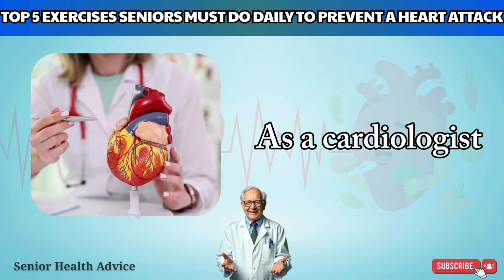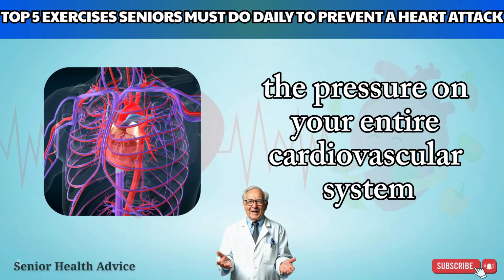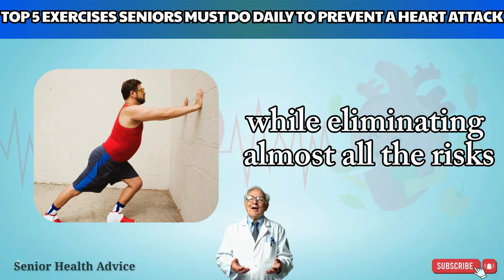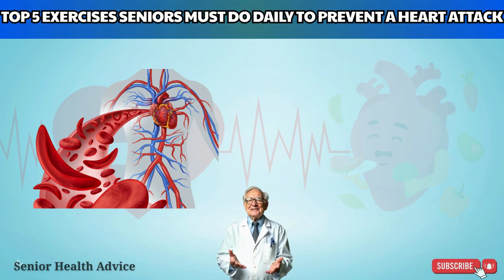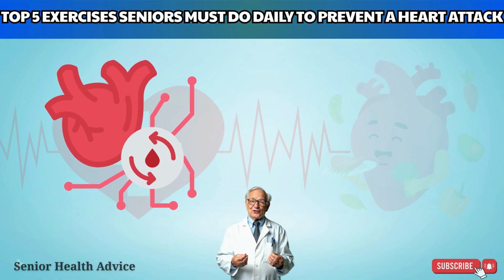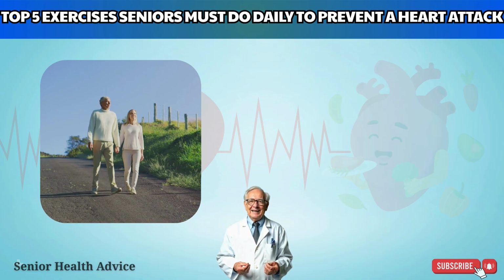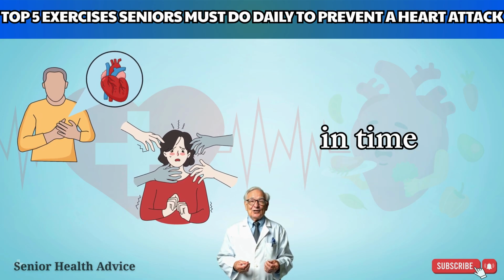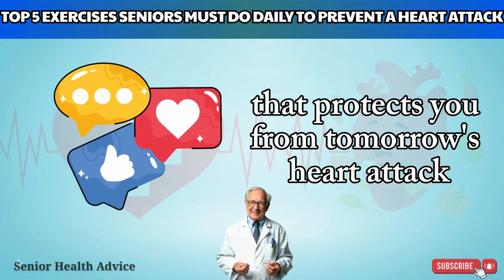Top 5 Exercises Seniors Must Do Daily to Prevent a Heart Attack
Most seniors fear overexertion. But the real danger? Inactivity.
Every year, thousands of older adults suffer a heart attack not during a workout, but while sitting still. Why? Because the heart is a muscle. And like any muscle, it weakens without movement.

In this video Top 5 Exercises Seniors Must Do Daily to Prevent a Heart Attack, a cardiologist reveals 5 simple, low-impact healing movements you can do at home to protect your heart, improve blood flow, and reduce your risk of heart attack starting today. No gym. No equipment. Just smart, safe movements designed specifically for people over 60.

💬 What’s your biggest challenge in staying active after 60? Share in the comments, your story could help someone else take the first step.

👍 If you care about your heart, hit LIKE
📤 And SHARE this with someone who wants to stay independent, strong, and safe from a heart attack.